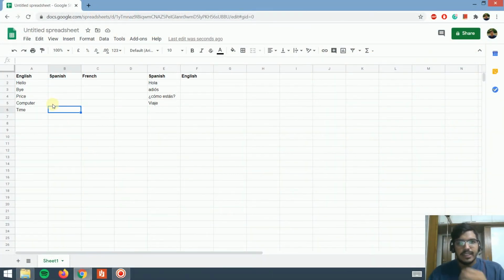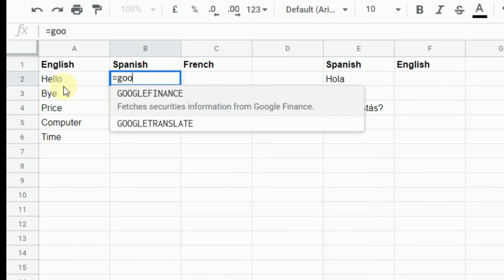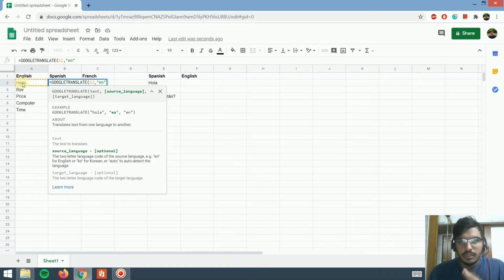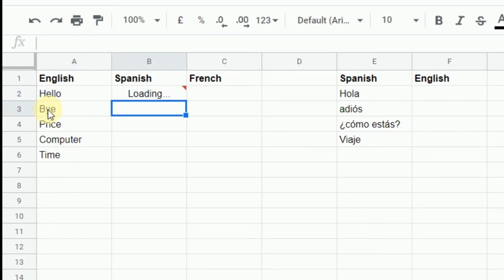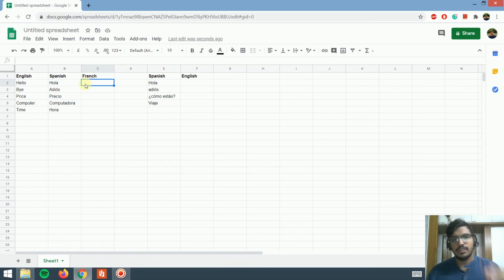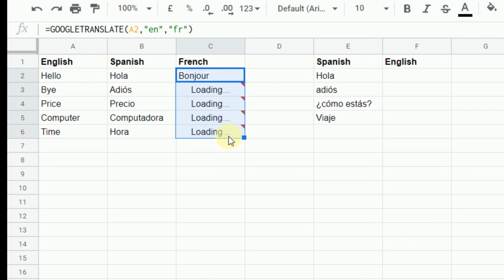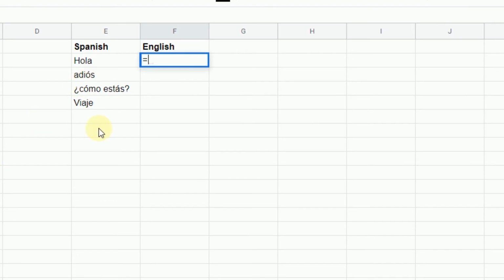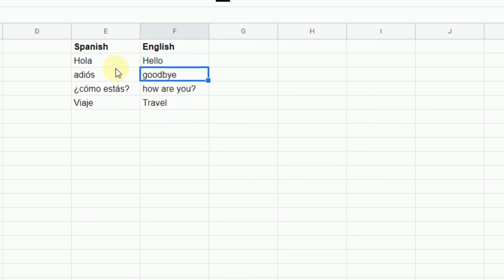Translate Text in Google Sheets | Hacks in your Hands | Het Shah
There's a Google translate formula in Google sheets! Enter a word of any language in a cell and use this inbuilt function to translate into your target language. Very helpful for the ones who are working on projects other than their known languages or else one can just learn a new language by using this constructive google function.

Green Screen

Top Keywords for this video
google translate language codes
translate entire google sheet
translate google sheet to english
google sheets translate language list
google sheets detect language
google translate in excel
how to use google translate google sheets
jakemiller tech translate in google sheets